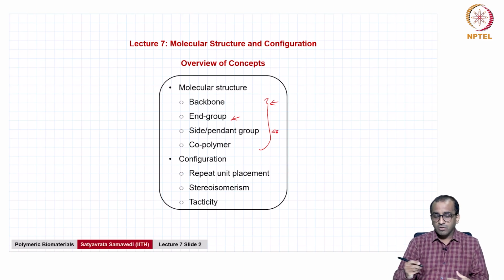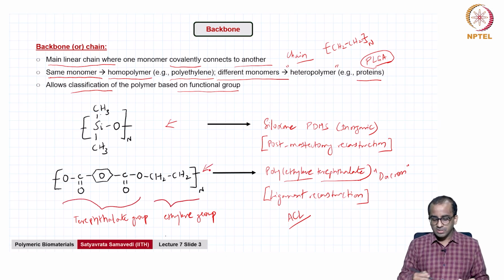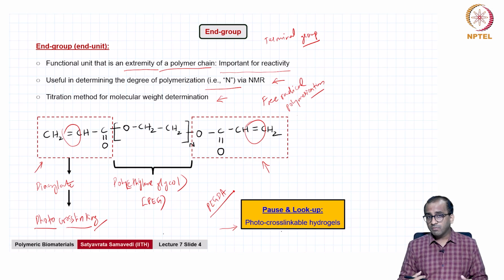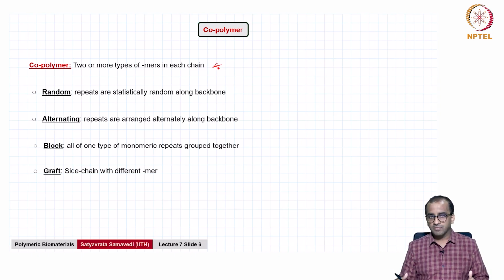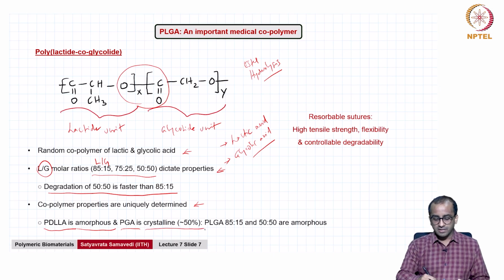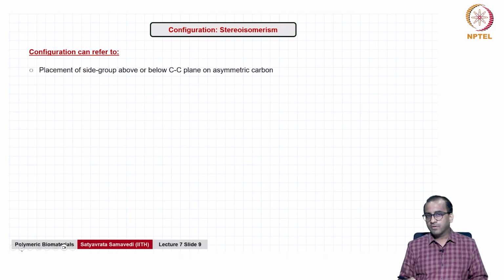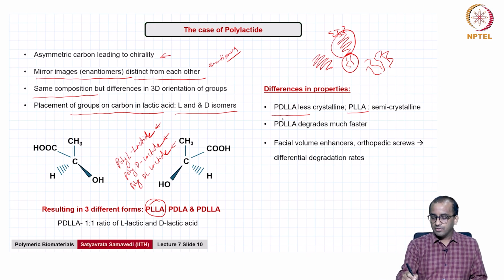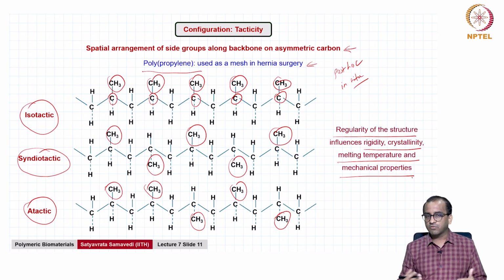Lec 7: Molecular Structure & Configuration | Polymeric Biomaterials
This lecture covers the following concepts: Polymer backbone; End group; Side group; Co-polymer; Configuration; Stereoisomerism; Tacticity. This video is part of an NPTEL course on "Polymeric Biomaterials: Structure, Properties, Function and Performance" offered by Dr. Satyavrata Samavedi.